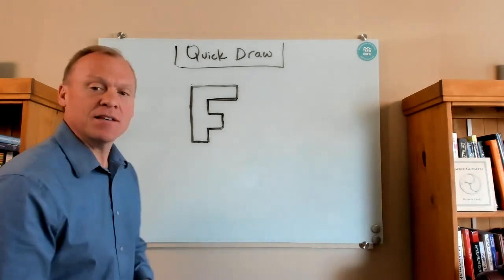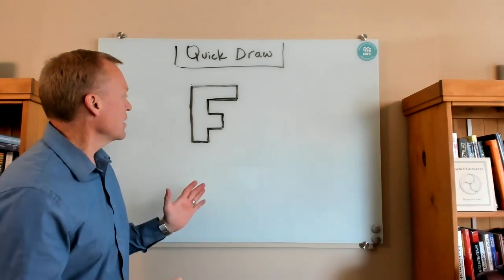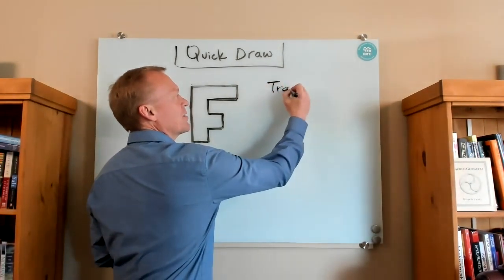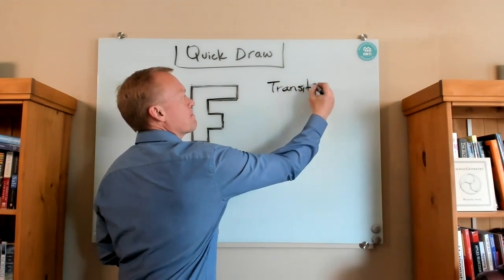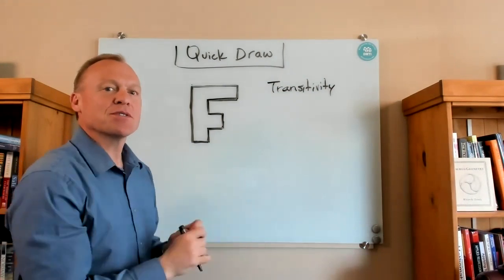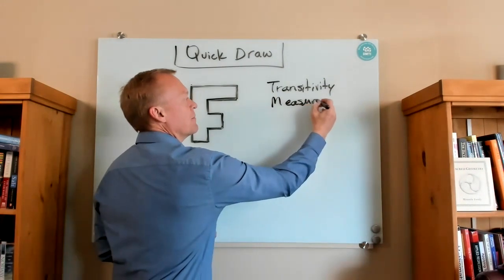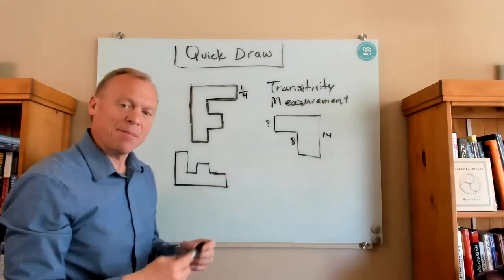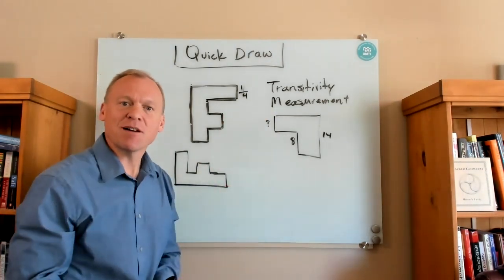Geometry Quick Draw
Dr. Jonathan Brendefur demonstrates an activity that can be used to teach geometry and spatial reasoning.

The video starts with an example of a quick draw, where he draws a simple figure and asks the viewer to copy it. He then explains the concept of transitivity, which is the idea that if two things are equal to a third thing, then they are equal to each other.

He also demonstrates how to rotate a figure and how to measure the length of different sides. The video ends by summarizing the benefits of quick draws, which include improving spatial reasoning, geometry skills, and measurement skills.